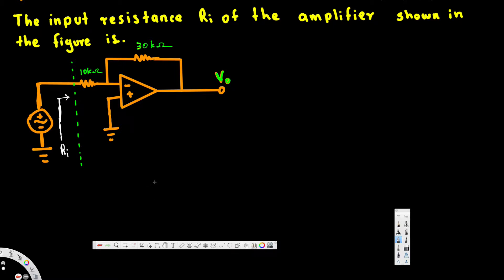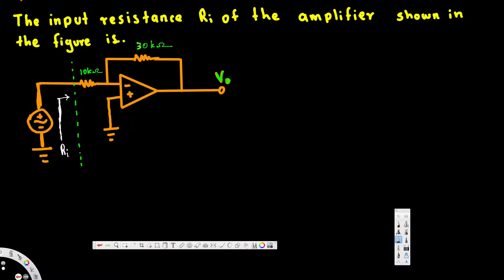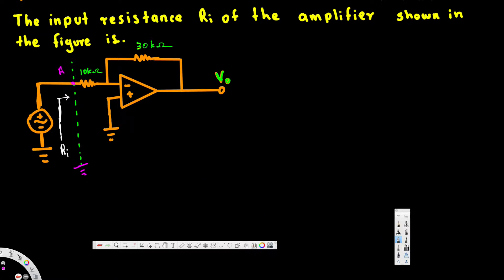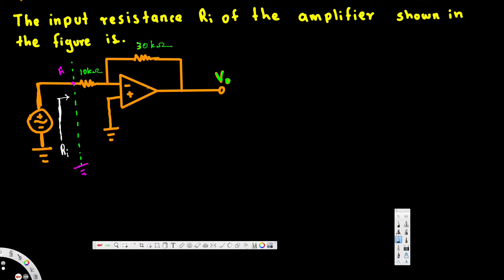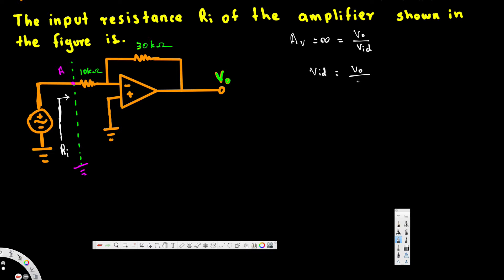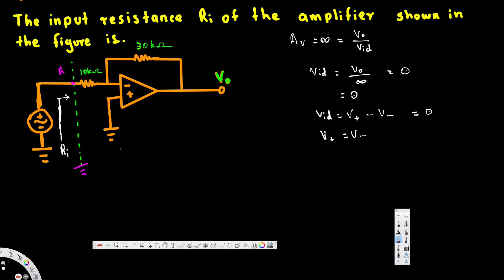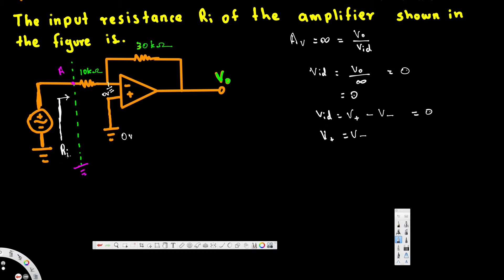ECE Input resistance of an amplifier using OP - AMP - Electronics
ECE Input resistance of an amplifier using OP - AMP